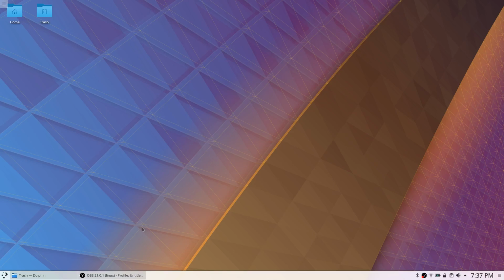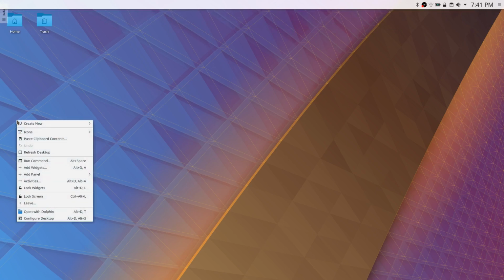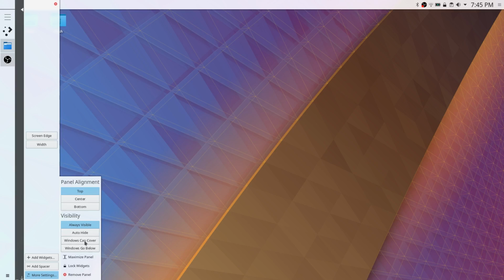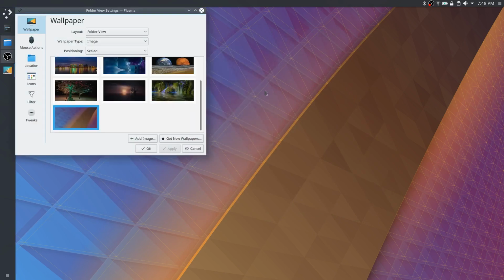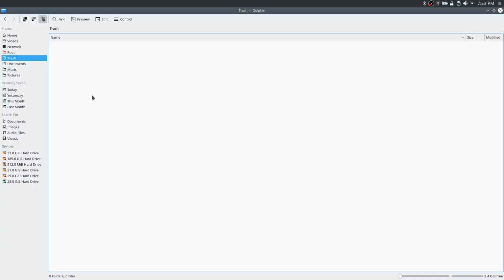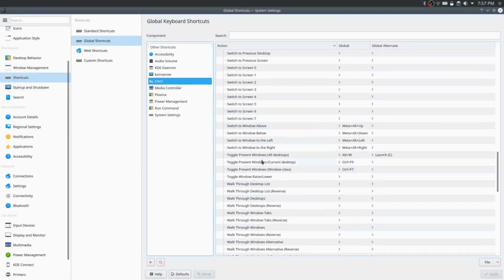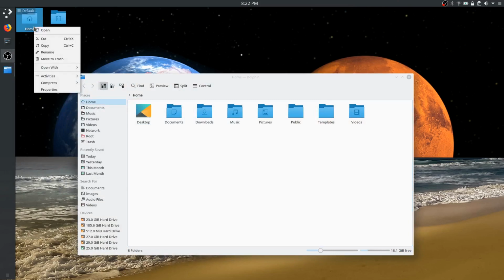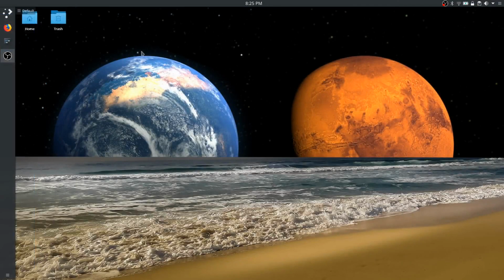KDE Neon 5 12 My Experience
In this video I take a look at KDE Neon, after running for a couple of months the updates came through for KDE 5.12, after messing some things up myself I decided to download the most recent ISO and re install, I then tweaked from beginning and set it up the way I had prior.

The following are the terminal commands to install LibreOffice 6 PPA:
sudo add-apt-repository ppa:libreoffice/ppa
sudo apt update
sudo apt install libreoffice

Awesome Wallpapers

Colin Brash